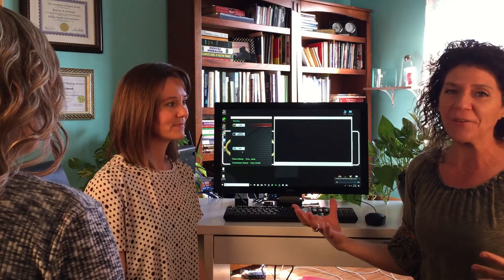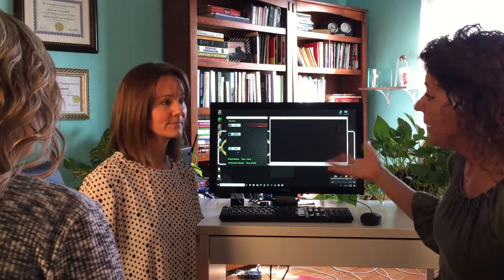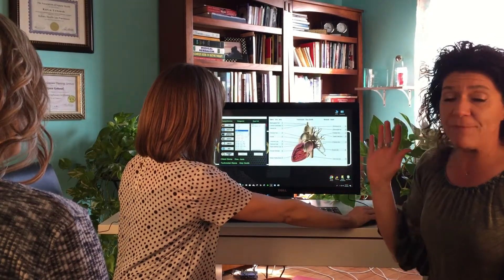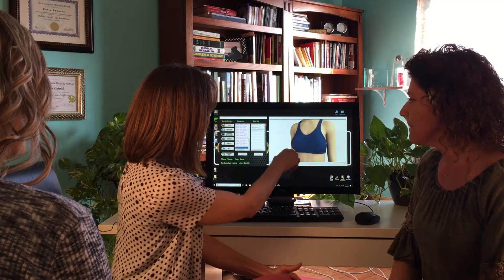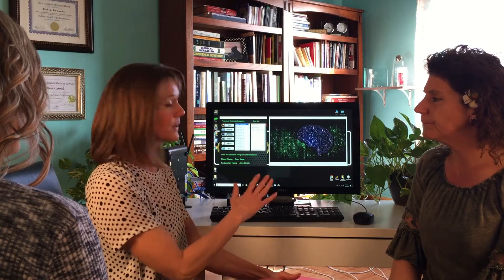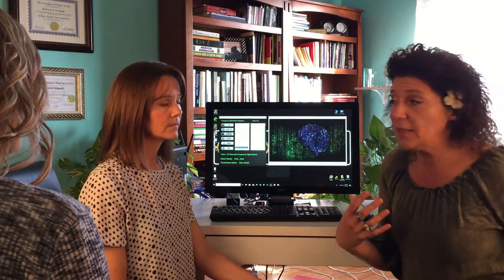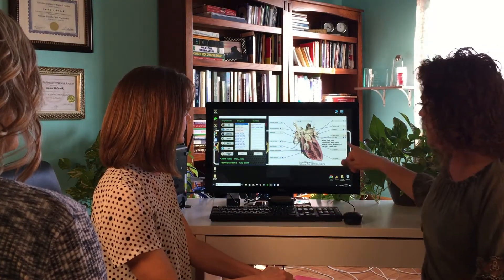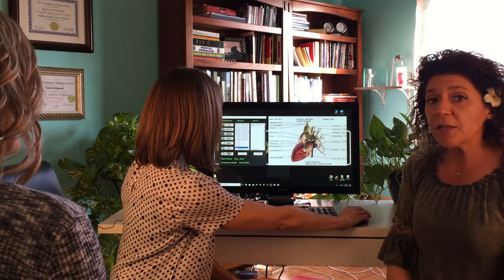Watch an AO Biofeedback Scan with Karen and Amy: Learn to Understand Biofeedback Scan Results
Join Karen and Amy as they take you inside of an AMAZING biofeedback scanning device!  Look inside a biofeedback session and see how this awesome body scan can give you an inside look at your human body.

We offer a FREE online community with weekly Q&A calls for those interested in learning how to use the AO Scan Mobile Unit.

UNDERSTANDING THE AO UNIT AND FREQUENCIES

The AO scan has been tested to be up to 85% accurate when measured using the same standards used for medical tests.  This makes the AO scan a reliable tool for helping us map our own health path using biofeedback frequencies.

It is especially important to remember that AO scanning is using frequencies and NOT chemistry or electricity. This makes it perfectly safe to use with pacemakers, transplants, children and or pregnancy. Results from a scan equate to a frequency reading or exposure to frequencies, not a diagnosis of event. The goal is to re-educate frequencies that have begun to vibrate incorrectly back to the known found correct frequencies. When the AO scan is used, it can help to balance out unhealthy frequencies as well as offer the correct frequency so that like a tuning fork, piano or other stringed instrument, the correct frequency could help an item to resonate at the same correct frequency and hopefully hold or maintain that correct frequency for a time. Albert Einstein once referred to it as “A spooky effect that happens from afar.”

Everything gives off its own Frequency whether healthy or unhealthy or even missing. When scanning a missing limb or organ; the scan results will reveal how the body is handling or dealing with that missing organ.

A tuning fork is indifferent to the origin of the frequency that causes it to resonate if it is the same frequency. Like the tuning fork, other objects will also resonate when their correct frequencies are close enough and vibrating. This is the same objective of the AO scan frequencies with respect to properties of the human body.

Using the AO scan, you can literally measure what is happening inside of YOU!  This video is for friends, family and clients of TNC's, HHP's and those who desire to use the AO unit in their office or clinics. Enjoy!